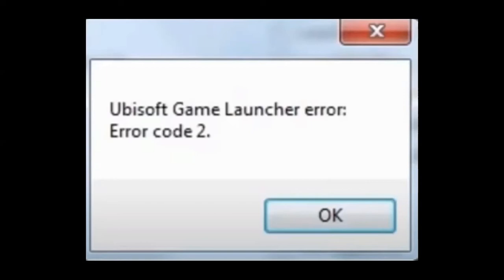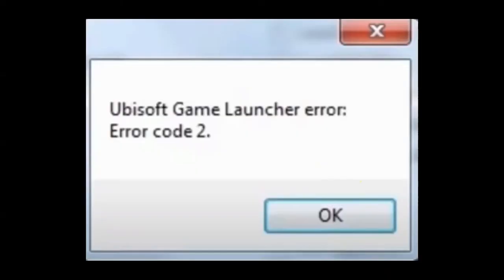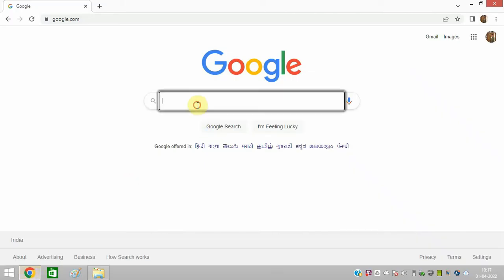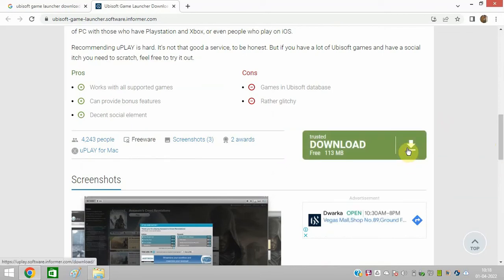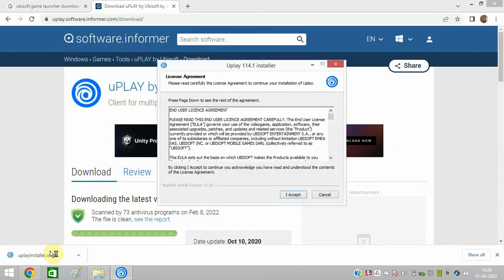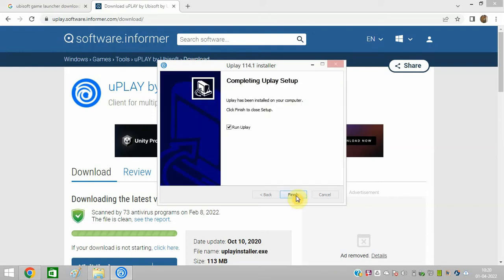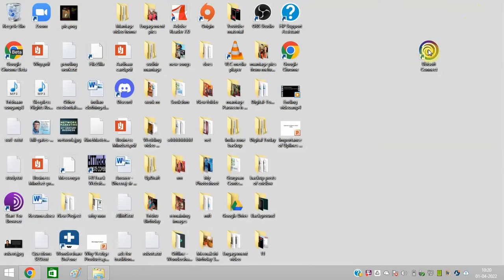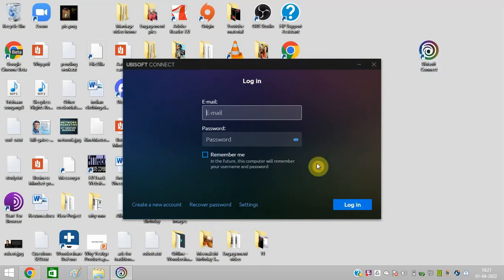100% Working – Ubisoft Game Launcher Error Code 1, Ubisoft Error Code 2, Ubisoft Error Code 3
Are you getting Ubisoft game launcher error code 1? I’ve the best solution for this error to work on Ubisoft. The quick fix can help resolve Ubisoft game launcher error code 2. I often use this software to play my favorite games. Nowadays I am getting Ubisoft game launcher error code 3 so I found its solution because there are many other as well who might be facing the same issue.

Ubisoft game launcher download
how to fix Ubisoft game launcher error
Ubisoft game launcher offline crack